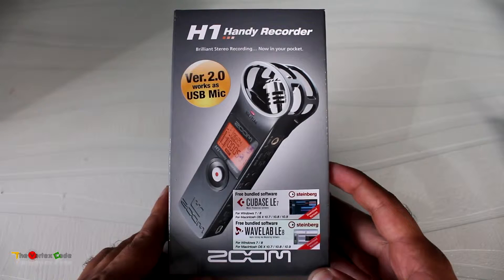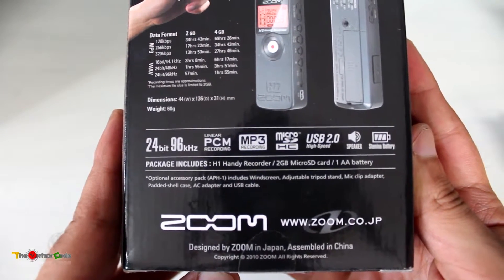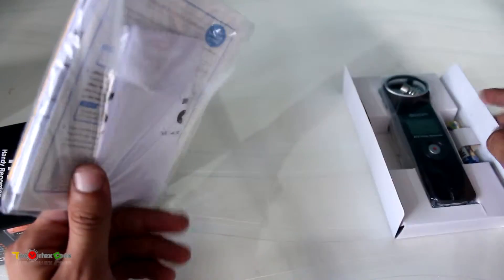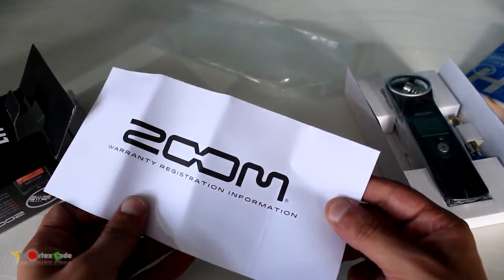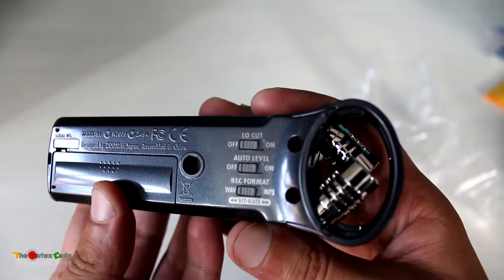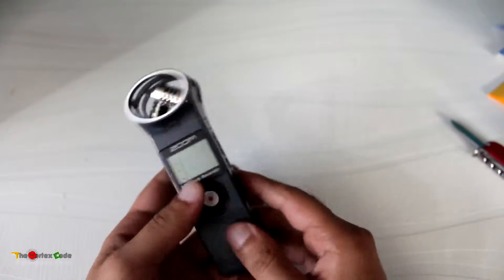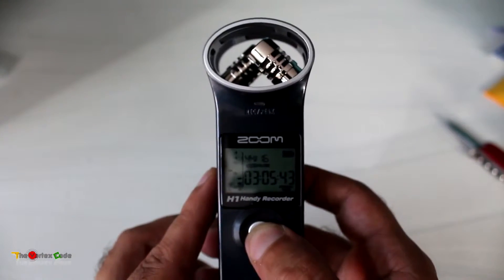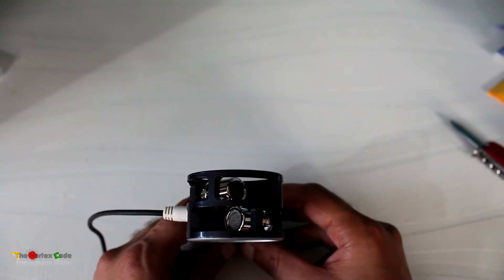Zoom H1 v2.0 Unboxing and First Audio Test